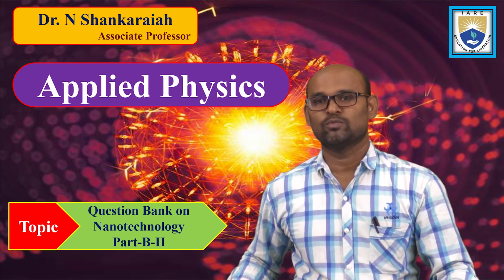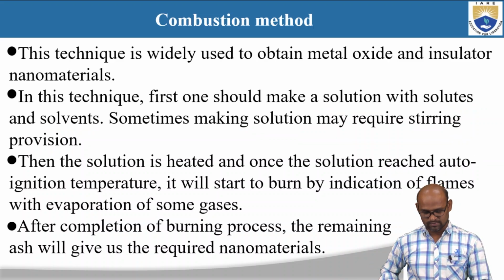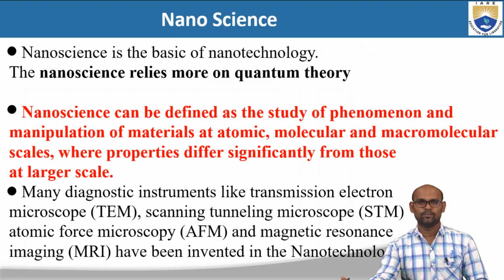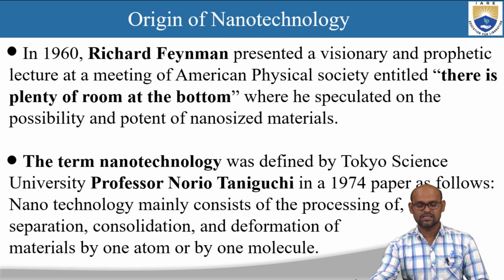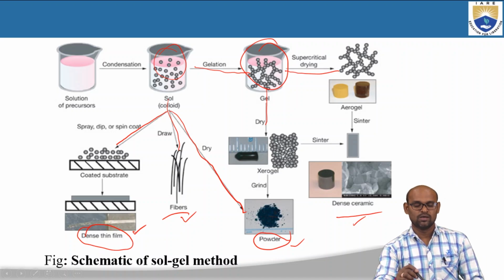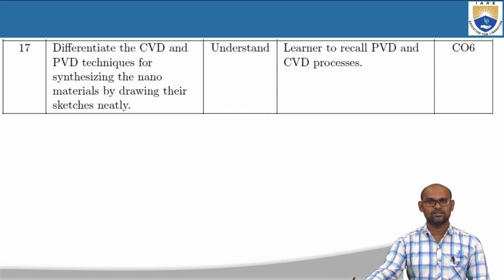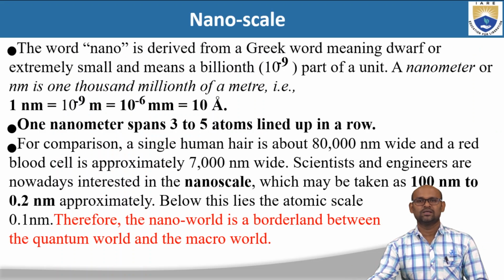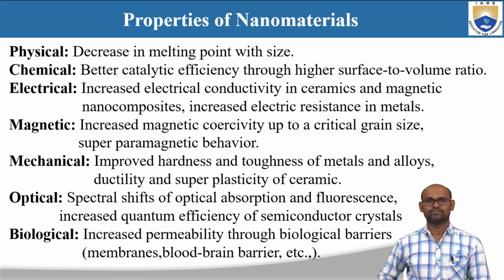Question Bank on Nanotechnology Part B II by Dr. N Shankaraiah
Question Bank on Nanotechnology Part B II by Dr. N Shankaraiah | IARE

Telangana, India.